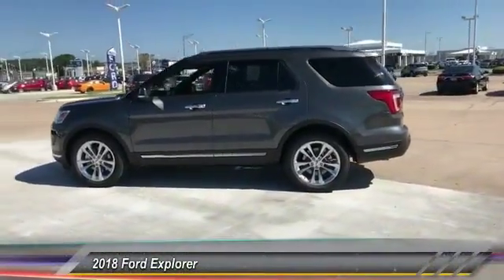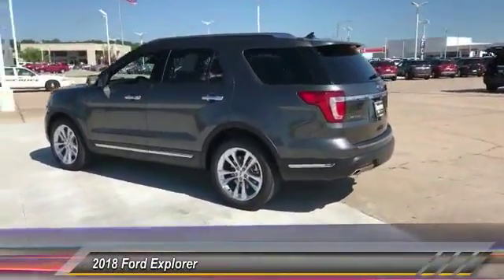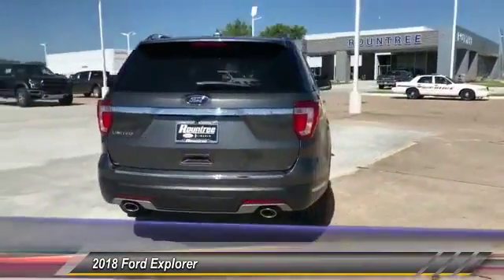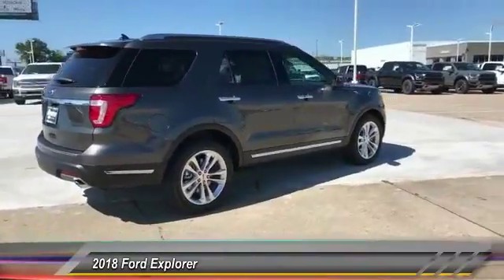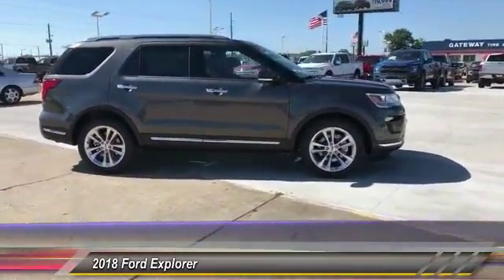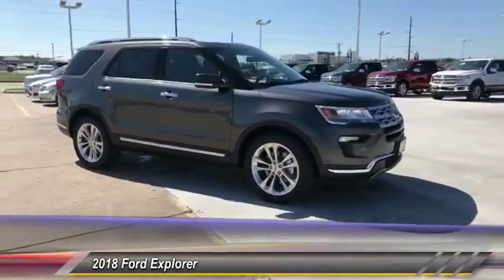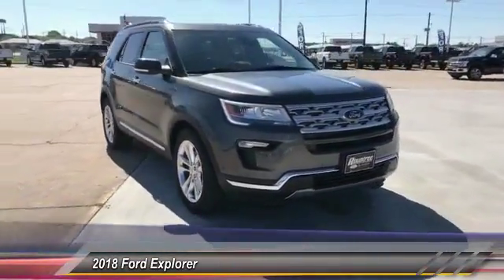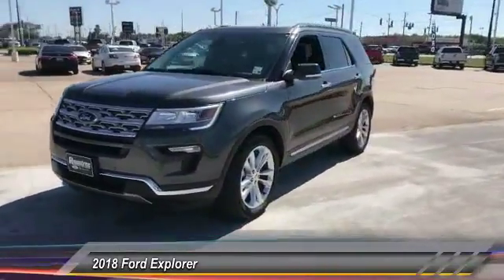2018 Ford Explorer Shreveport LA JGB74868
2018 Ford Explorer Limited

Rountree Ford
8770 Business Park Dr

We are excited to offer this 2018 Ford Explorer. This Ford includes: ENGINE: 3.5L TI-VCT V6 V6 Cylinder Engine Gasoline Fuel TWIN PANEL MOONROOF Generic Sun/Moonroof Sun/Moonroof Dual Moonroof TRANSMISSION: 6-SPEED SELECTSHIFT AUTOMATIC (44C) Transmission w/Dual Shift Mode A/T 6-Speed A/T WHEELS: 20 POLISHED ALUMINUM Aluminum Wheels EQUIPMENT GROUP 301A Seat-Massage Variable Speed Intermittent Wipers Lane Departure Warning Automatic Parking Lane Keeping Assist Intermittent Wipers Seatbelt Air Bag Brake Assist Adaptive Cruise Control Power Passenger Seat Power Driver Seat Blind Spot Monitor Cruise Control Cross-Traffic Alert Rain Sensing Wipers FRONT LICENSE PLATE BRACKET 2ND ROW BUCKET SEATS W/POWER-ASSIST FOLD Heated Rear Seat(s) Rear Bucket Seats Bucket Seats CLASS III TRAILER TOW PACKAGE Tow Hitch MAGNETIC METALLIC *Note - For third party subscriptions or services, please contact the dealer for more information.* Want more room? Want more style? This Ford Explorer is the vehicle for you. Pull up in the vehicle and the valet will want to parked on the front row. This Ford Explorer is the vehicle others dream to own. Don't miss your chance to make it your new ride. We look forward to seeing you soon!